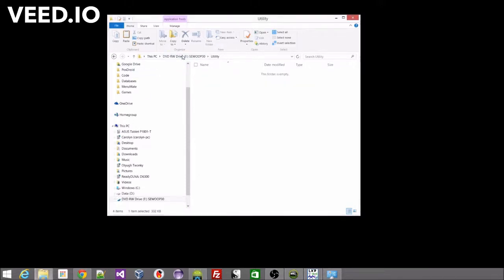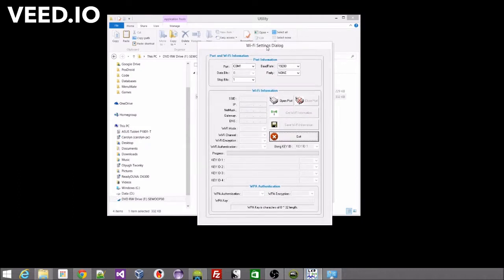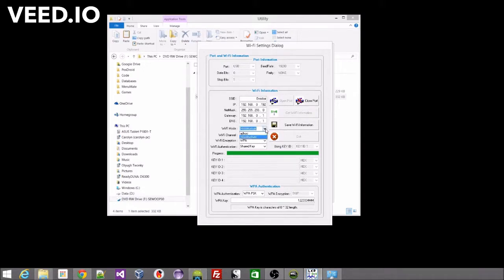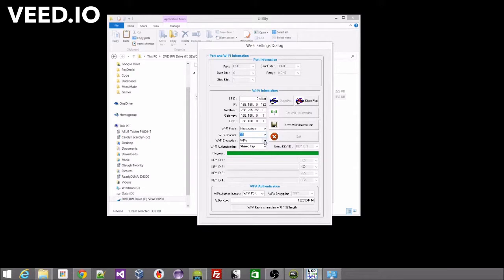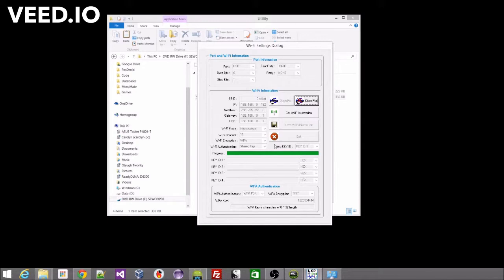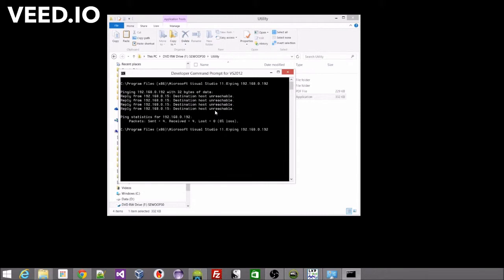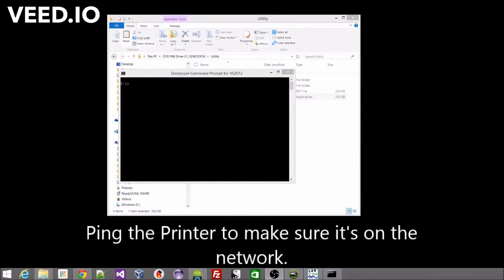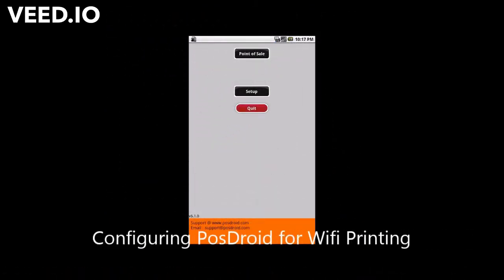RK7 Setting up Sewoo LK P20